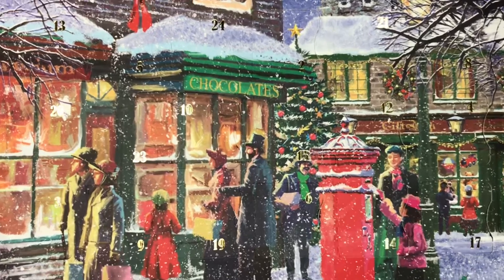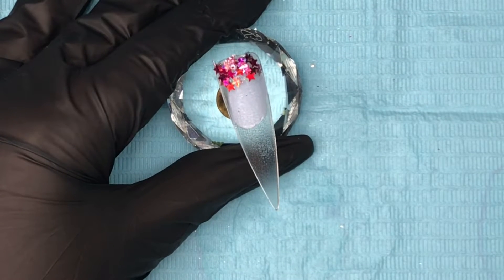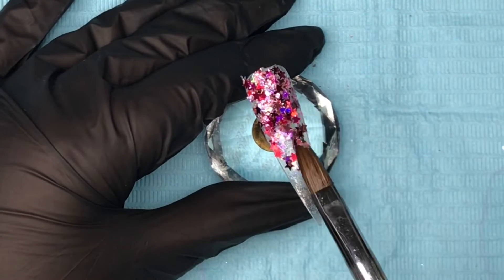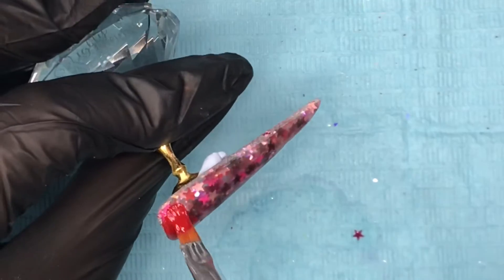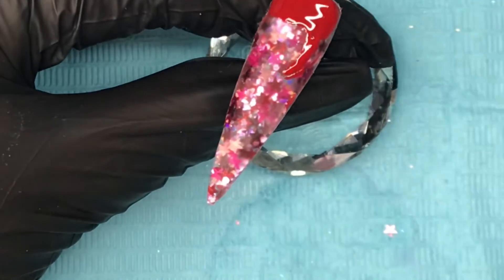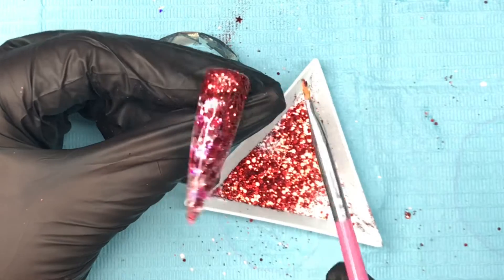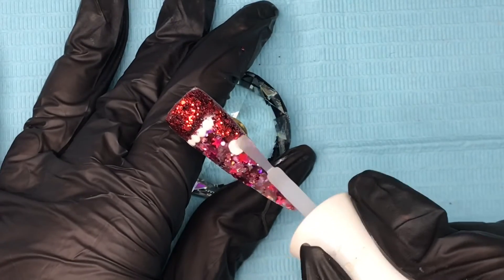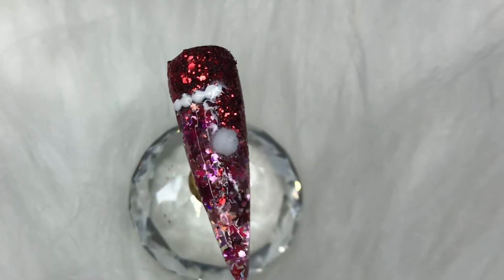Easy Christmas Glitter Santa Hat Nail Art - Advent Calender Day 19 - Glittermas 2019 Annual Series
Products Used
The Glitter Fairy Advent Calendar Glitters

Equipment
🌟CJP Size 10
🌟Flexi Hand - Aces & Dolls
🌟 Aliexpress - Full Tips for Flexihand
🌟SUN5+  UV & LED Lamp
🌟KuKu E-File
🌟Kylea Wherry Metal File & Replacements
🌟Navy Pro Tools - Ethan, Doris & Helen
🌟 Ugly Duckling- Schikit

Diamond Nails Supplies - Tray10

All products used in my videos are purchased by myself unless otherwise stated.